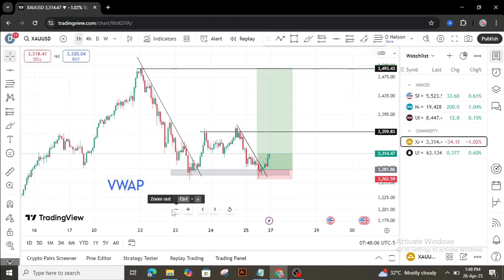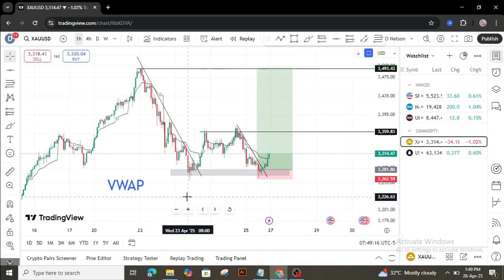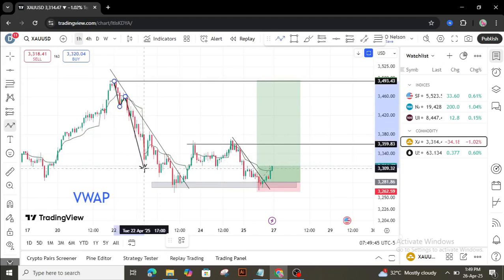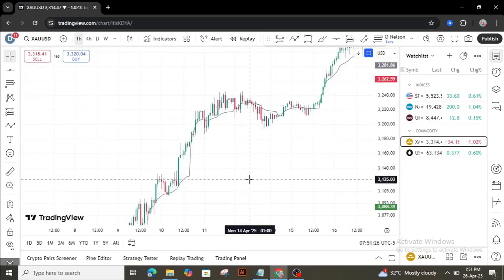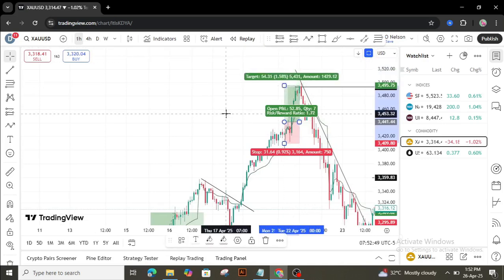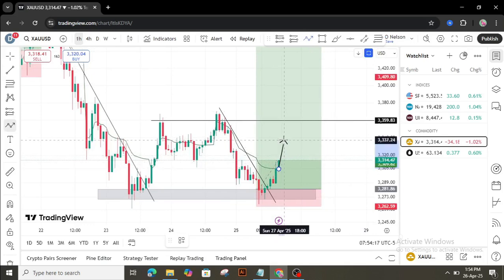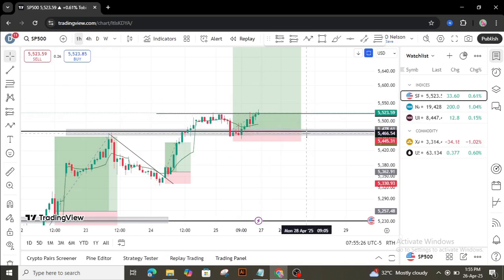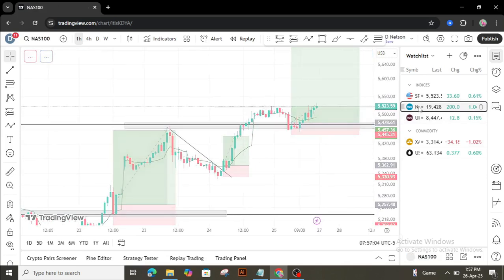This is the Only Indicator You Need to Make Money in Forex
In this episode, we dive into one of the most powerful indicator use by both institution and retail traders. Whether you're trading full-time or investing long-term, this breakdown will help sharpen your edge in the markets.

✅ What you’ll learn today:

VWAP indicator

Entry and Exit in trades

Trend indentification